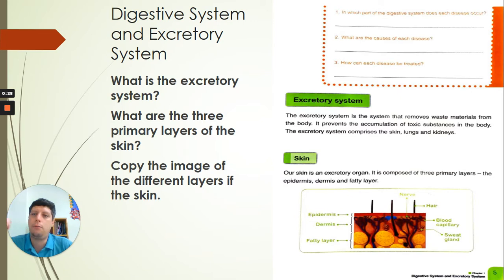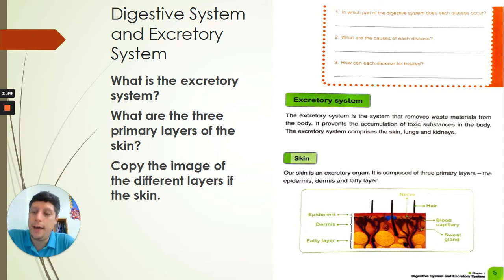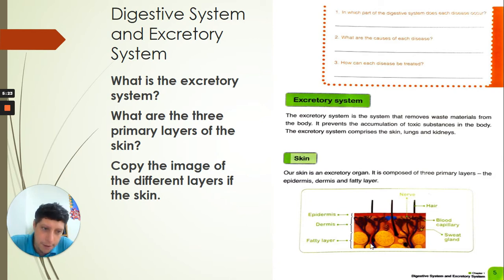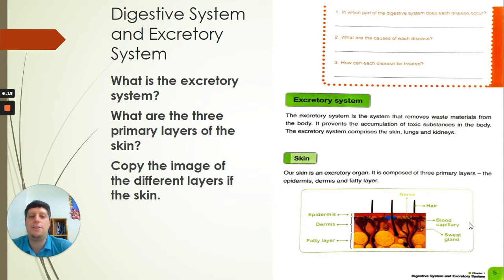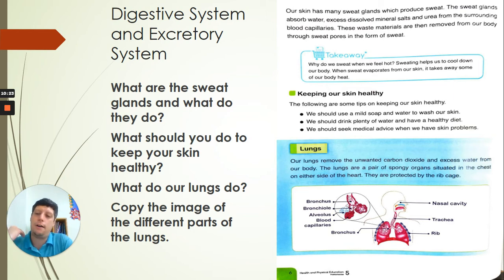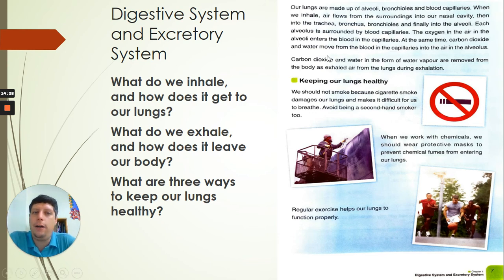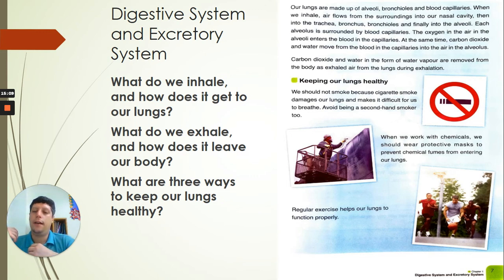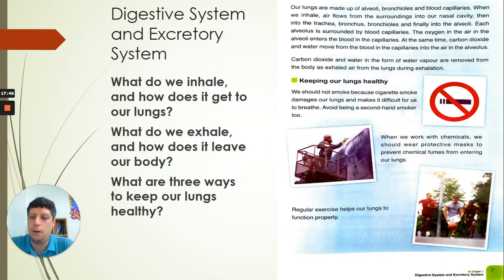IP5 HE64 vdo 005 excretorysystem